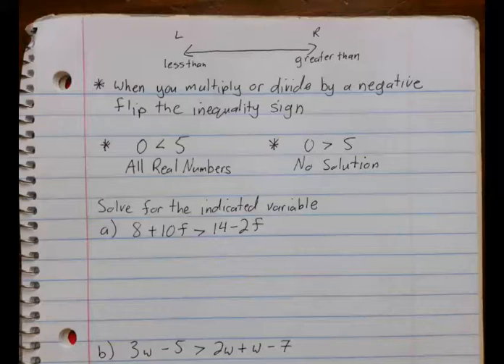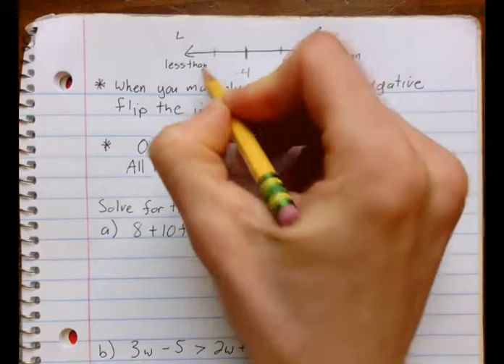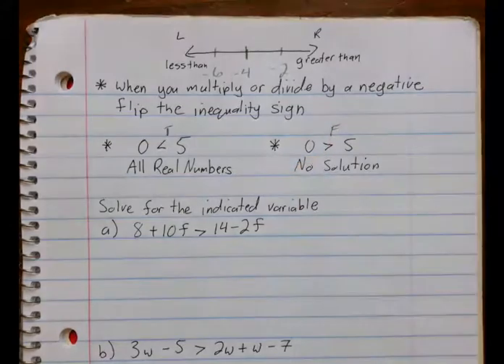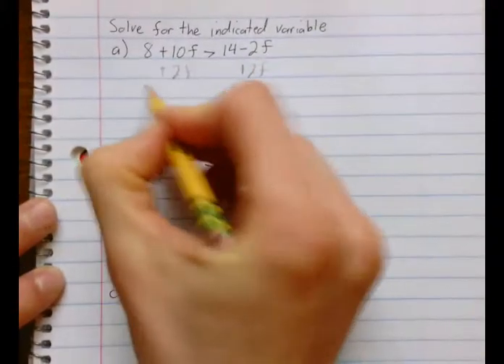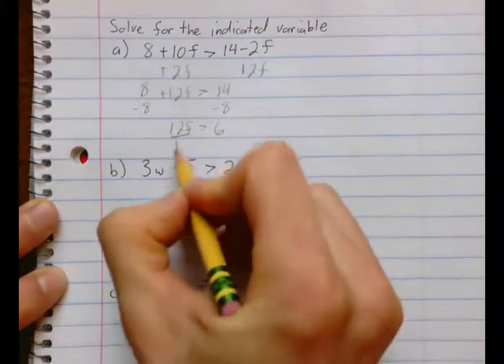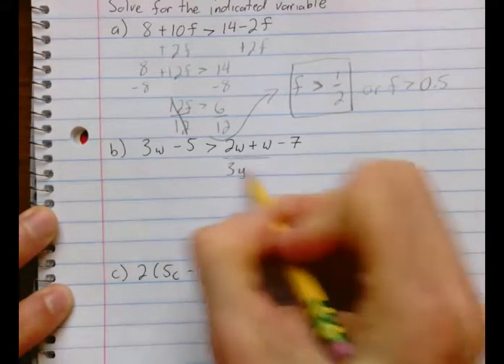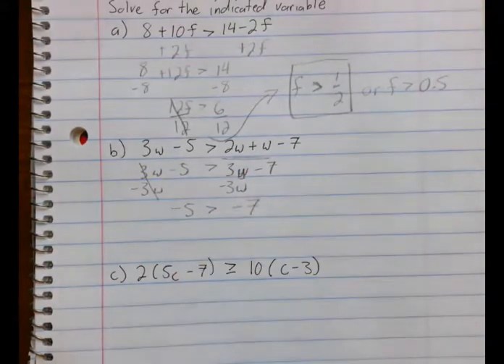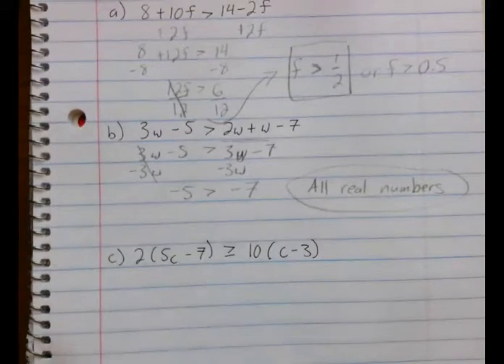Algebra 1 - 2.4 - Solving Inequalities Part 2